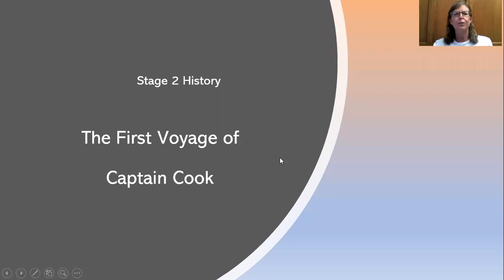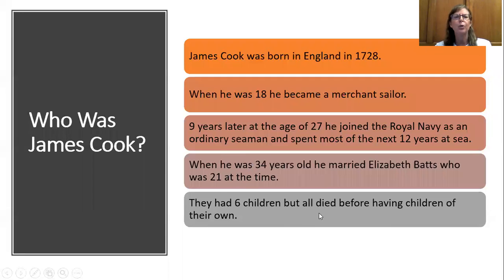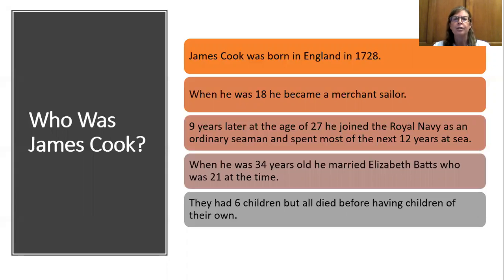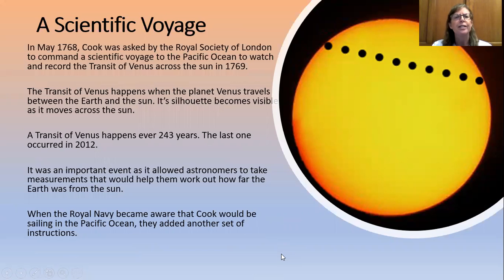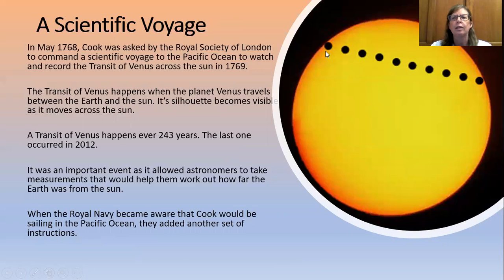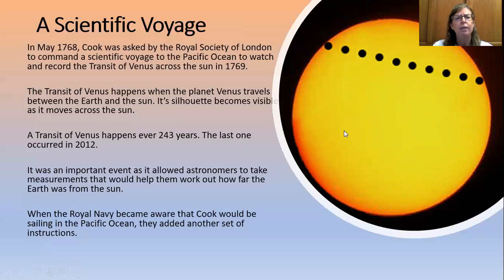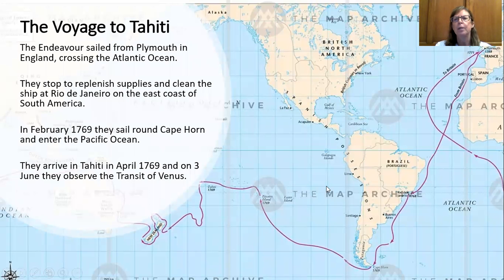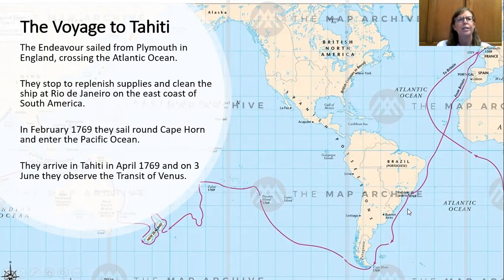History Week 5 Lesson 1